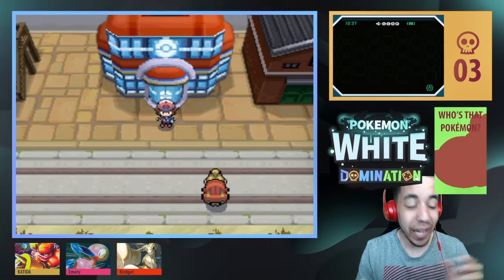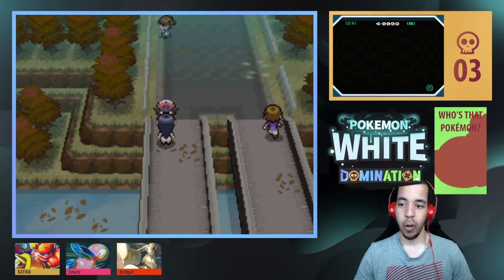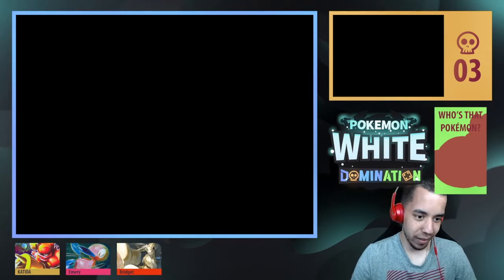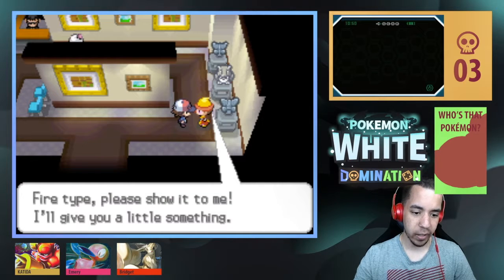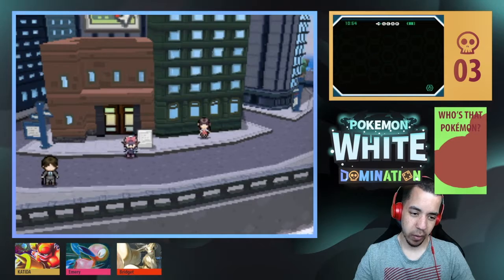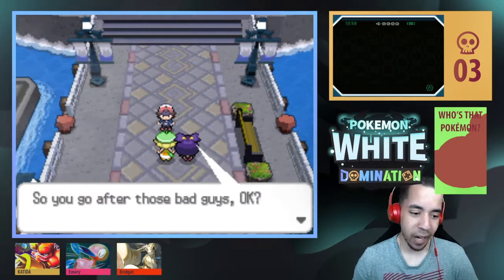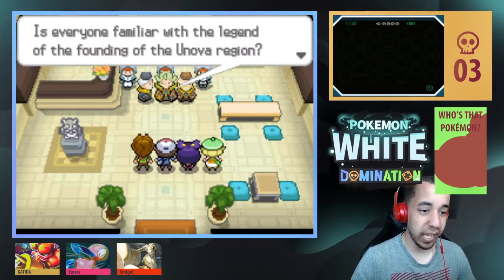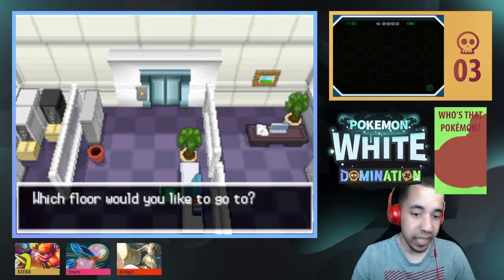DRAMA IN CASTELIA CITY - Pokémon White Domination Ep 11 [Domin0]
Hmm... extreme highs with the Castelia Skyline... extreme lows in Iris.

Welcome to the next part of our adventure through the World of Pokémon! We took a bit of a vacation through some fan made games, but we NEED to get back to it! We are adventuring through Unova, a generation I haven't been a fan of. Let's see if this can change my view of 5th Gen! This is going to be our first Domination, which includes a NUMBER of challenges. Check out the rules a bit further below!

Wassuuuuuuuuup, YouTube!? Thanks for checking out our main series! I really hope you're enjoying it!
Come watch me stream on Twitch!
Contents of this Domination:
*Warning! Spoilers ahead!*
Domination Rules
►We must defeat all trainers as we see them! No dodging trainers!
►One Pokémon Center Heal per episode.
►In-battle, each Pokémon may only be healed once.
►Our levels cannot get higher than the next gym leader's ace's level in the standard Pokémon White Version.
►If a Pokémon gets over leveled, they must be put in the PC until after the next gym.